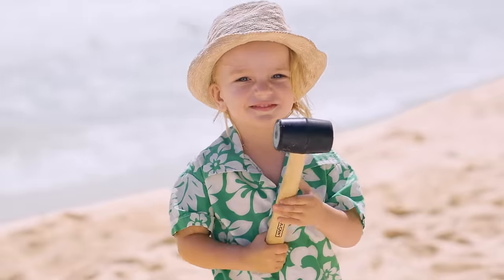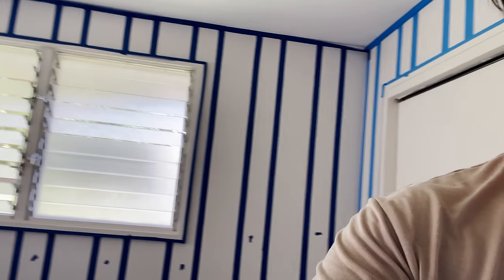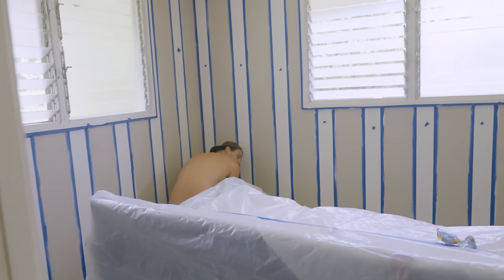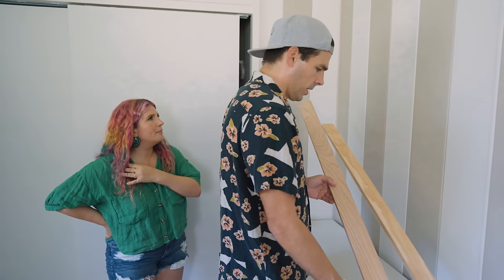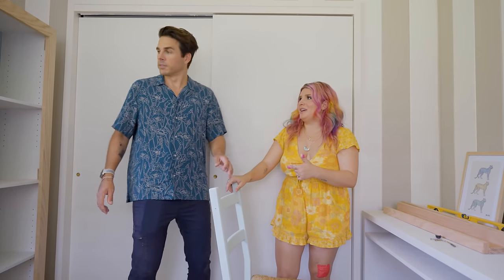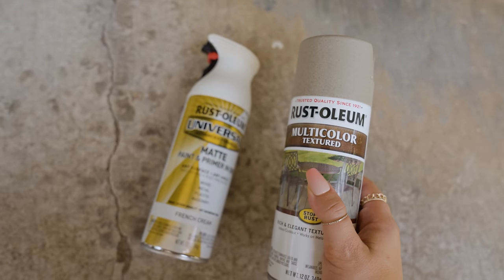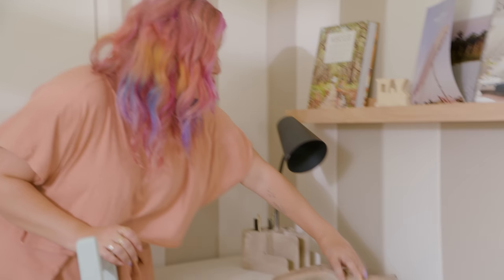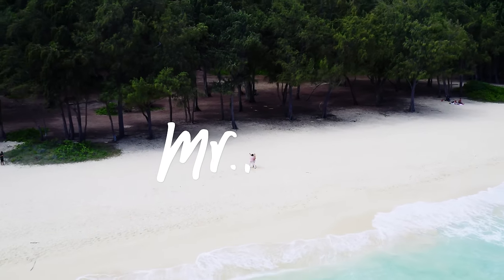Entire HOUSE makeover! *Neutral Beachy design + DIYs galore!* (Island Fixer-Upper)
Today we are making a small space in our guest house into a multi-purpose bedroom and home office suitable for both kids and adults! Sophisticated Fun! Following the neutral theme we've established in the guest house we are doing a beachy striped makeover full of DIYs from an easy DIY rattan inspired lamp shade, to DIY picture rails and a big Ikea flip with a bookshelf DIY upgrade. We are also showing you how to style a convertible trundle bed to maximize sleeping area, but keeping it cute. This is the final makeover in this guest house before we welcome our guests so today we are revealing the start to finish before and after reveal of this full home makeover.

Editor: V Robitaille
Cam Op: Luke Aguinaldo
Cam Op: Valen Ahlo
Cam Op: Fabio Cardoso
Sound and Photos: Chris Badilio
Assistant: Tisha Schwartz
Art Assistant: Nicole Bramson